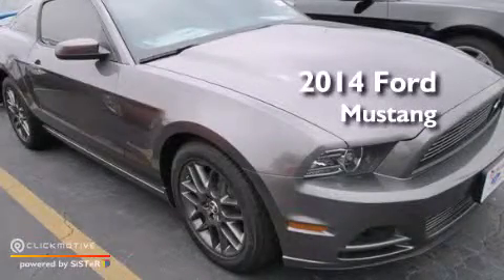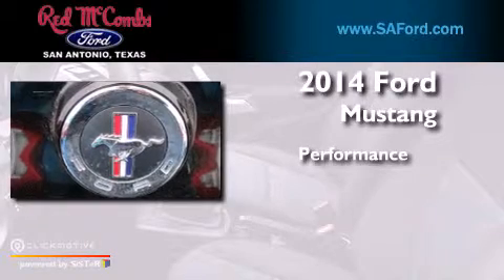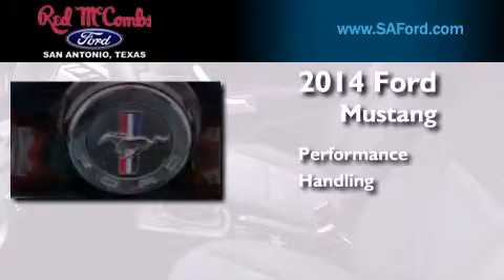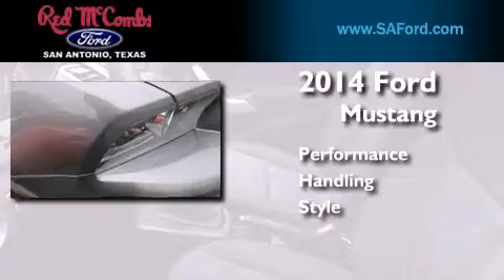2014 Ford Mustang Boerne TX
Walk around Video for our 2014 Ford Mustang here at Red McCombs Ford . Red McCombs Ford has been honored to serve the San Antonio , Kirby , New Braunfels , and Boerne , TX area . We promise that your experience at our dealership will exceed your expectations ! We have a great selection of new and used vehicles and would love to tell you about any additional discounts on the 2014 Ford Mustang . Come to the 5 time President's Award winning Ford ! Year : 2014 Make : Ford Model : Mustang Engine : Regular Unleaded V-6 3.7/228 Exterior : Sterling Gray Metallic Interior : Blk Lth Bkt Sts Stock : 410026 Red McCombs Ford 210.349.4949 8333 IH - 10 West San Antonio , TX 78230